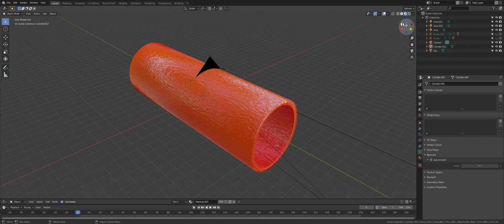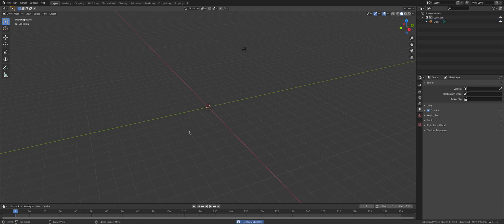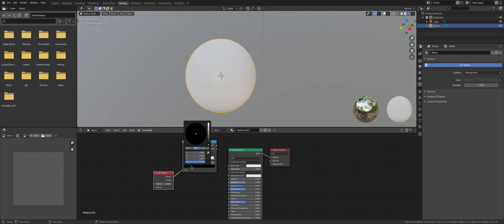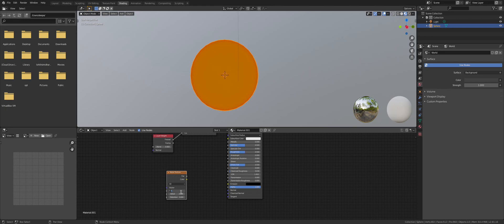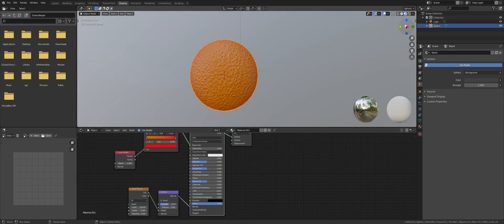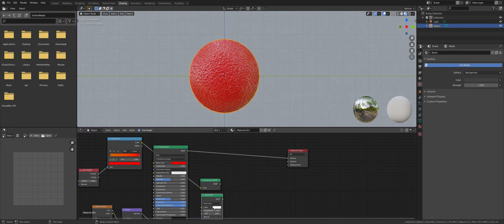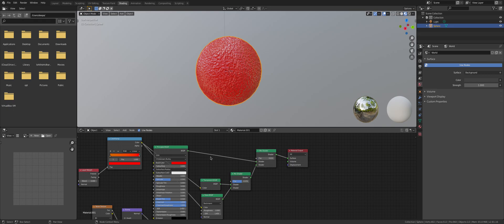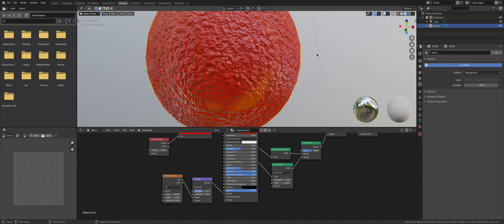How to create a flesh material in blender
We all know this was an excuse to see my texture on a UV Sphere

Anyways, Huge thanks to the blender foundation for giving this software for free!